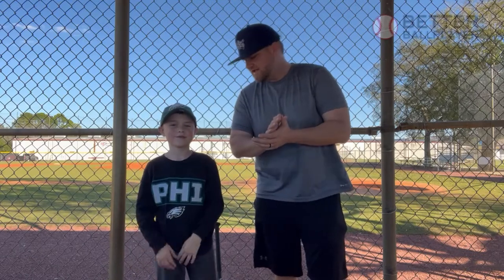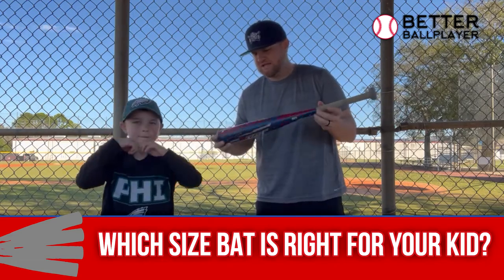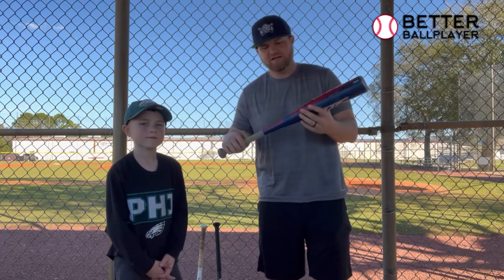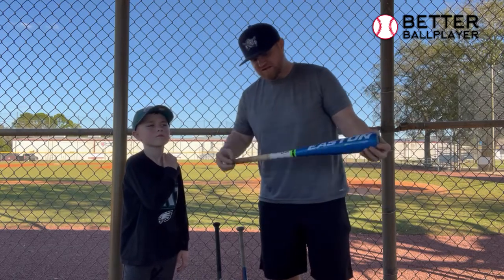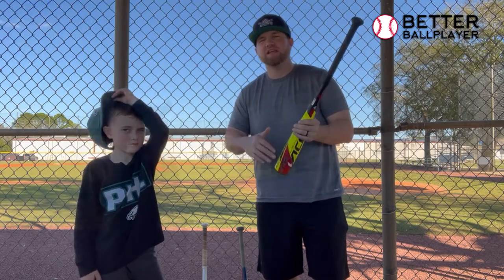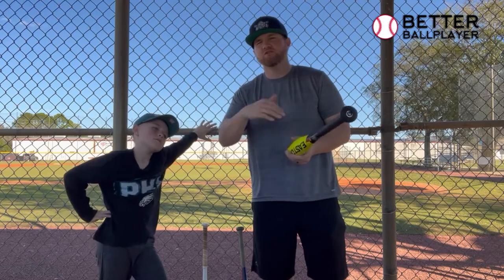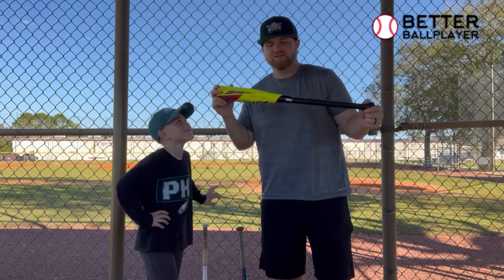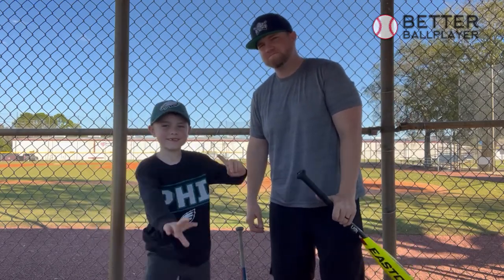What Size Bat For a Youth Baseball Player Bat Sizing Guide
In this video, we'll give you a sizing guide for youth baseball players. We'll discuss the different types of bats and their corresponding sizes, and give you a recommendation for the best size bat for your age and size.

If you're a youth baseball player looking for the best size bat, then look no further! In this video, we'll give you a sizing guide for the different types of bats and explain which one is best for you. We'll also recommend a bat based on your age and size, so you can hit the ball as far as possible!